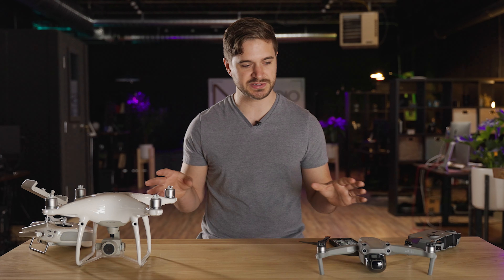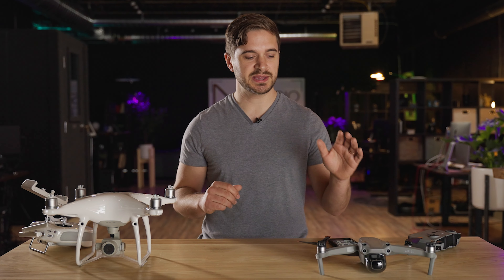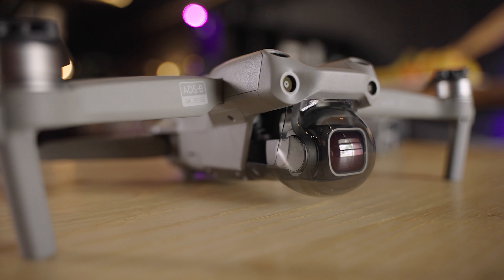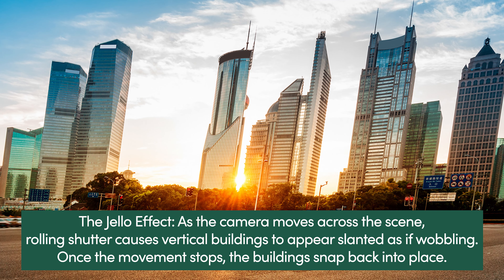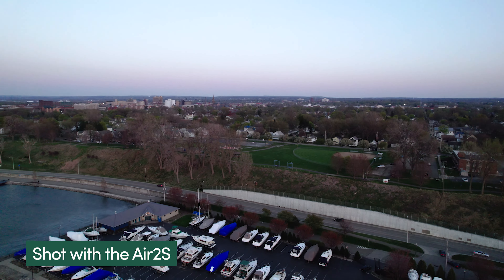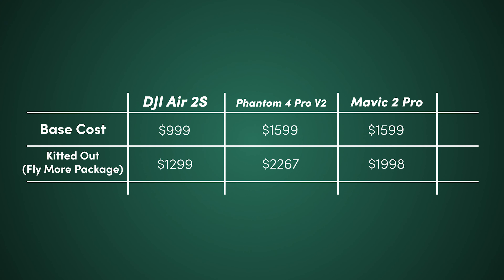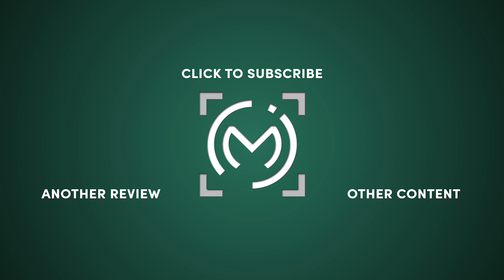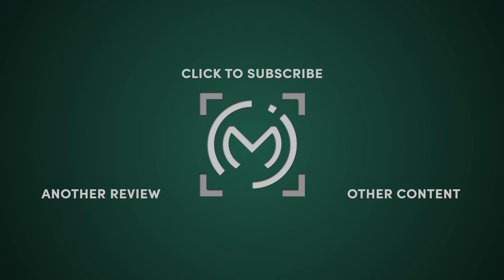DJI Air 2S - Best Drone for the Money?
The introduction of the DJI Air 2S all-in-one camera drone is an interesting addition to the DJI line-up. With a large 1 inch 20MP sensor capable of capturing 5.4K 10-bit d-log video at 150Mbs, next-gen Occusync 3.0 transmission technology and an affordable price-point, novice and professional remote pilots alike can find a lot to love. For comparison, we looked at the Phantom 4 Pro V2 and the popular Mavic Pro 2 to see how this new drone stacked up.

Products mentioned:
DJI Air 2S
DJI Air 2S w/ Fly More Package
DJI Phantom 4 Pro V2
DJI Mavic Pro 2

Chapters:
0:00 Introduction
1:28 Headline features
2:47 Specs Comparison
3:25 5.4K 30p video
3:44 Fixed f2.8 Aperture
4:27 150mbs H.265 codec
5:04 10-bit D-log color
5:43 8gb Internal storage
6:11 O3 (Occusync 3.0)
7:07 Flight Performance
7:54 Obstacle Sensing
8:56 Mechanical vs. electronic shutter
9:14 ADS-B technology
9:46 Controller design
11:22 Pricing comparison
12:41 Overall thoughts

Some of Our Favorite Equipment:
Blackmagic Pocket 6K
Sony A6500
Sony A7siii